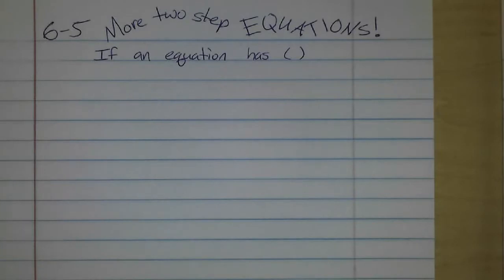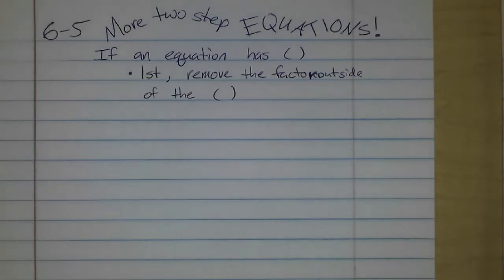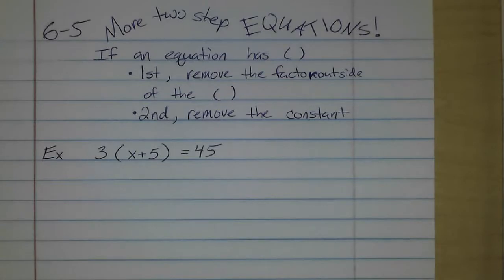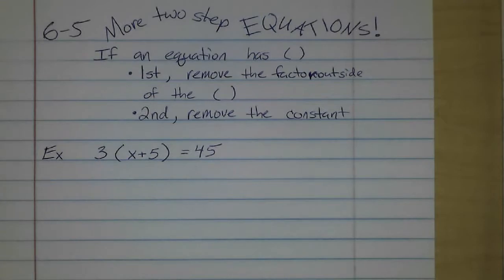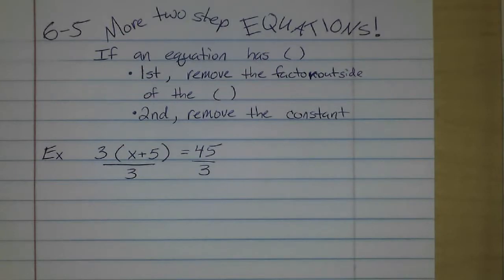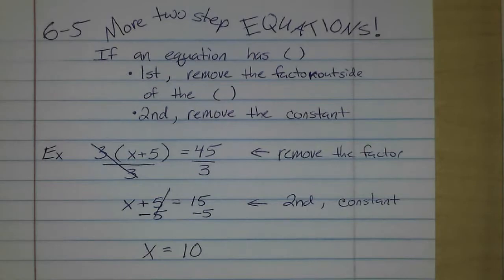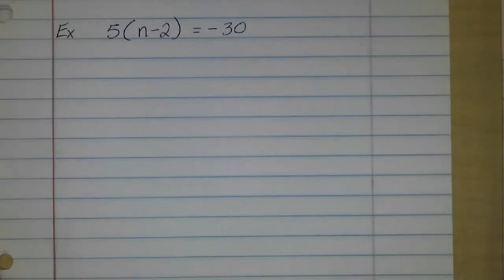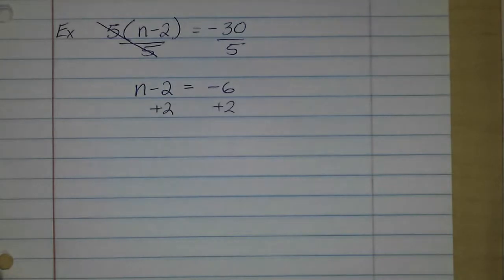6-5 More Two step Equations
Two step equations involving ( )